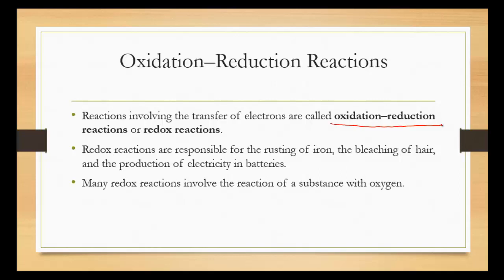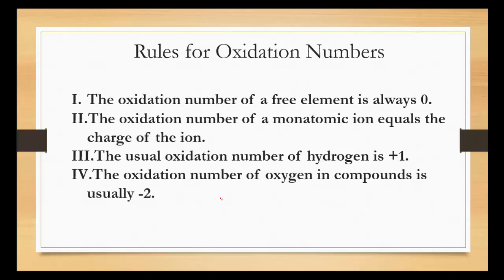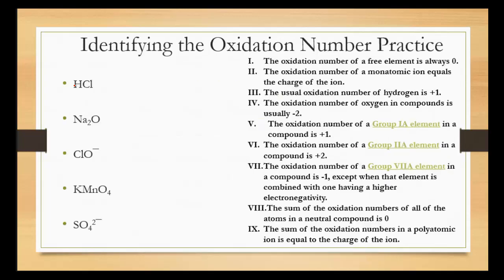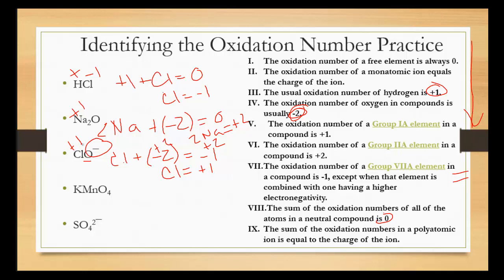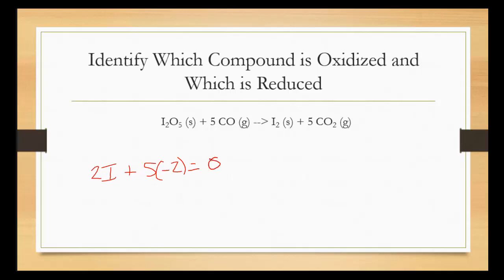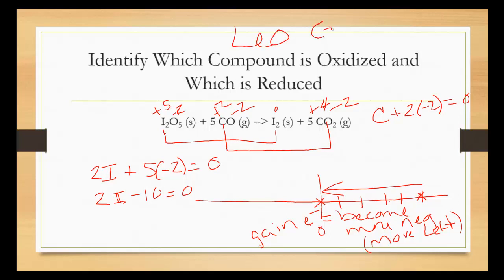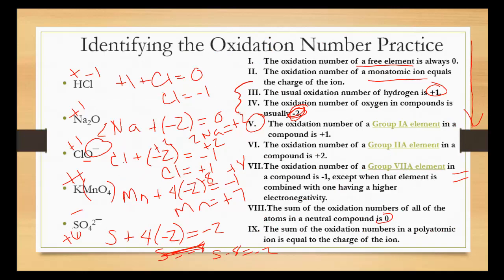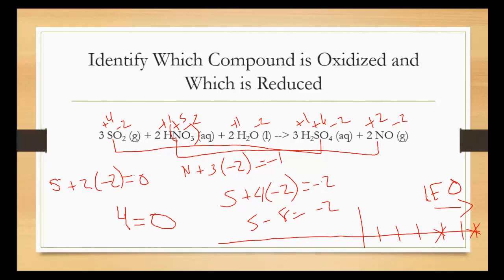Chemical Reactions oxidation reduction reactions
This tutorial explains the basis of an oxidation reduction reaction AKA redox.  It also explains how to identify which substance is being oxidized and which is being reduced.